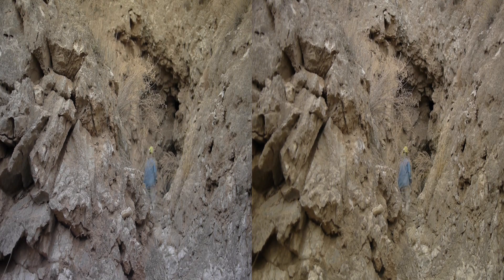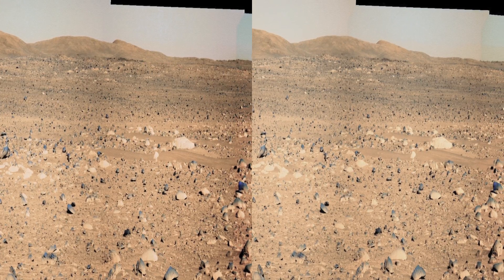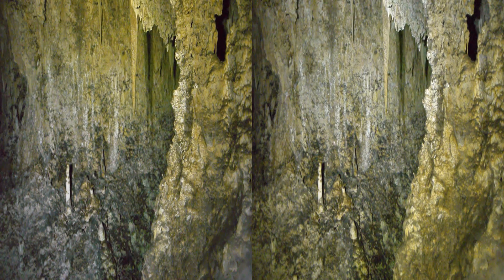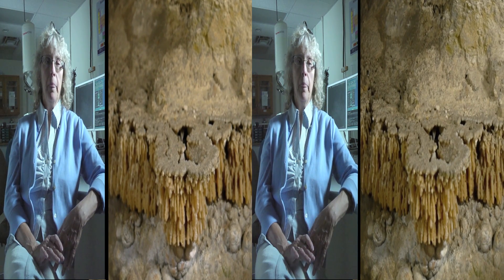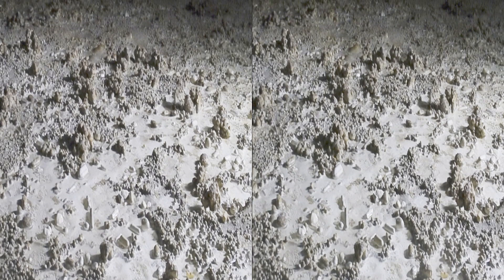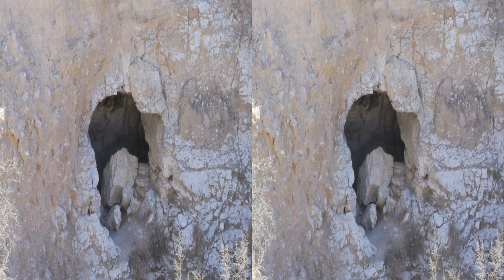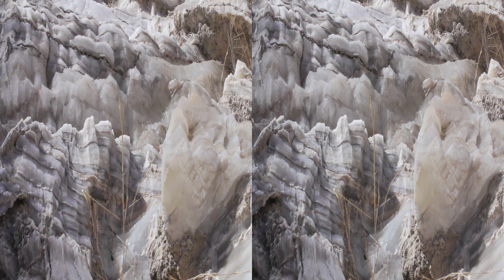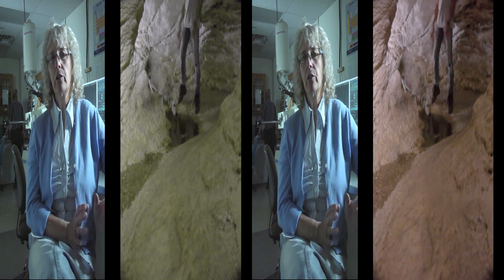Emergence Exhibit Video: Extremophiles in Caves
3D video created for the New Mexico Museum of Natural History and Science by the Media Arts Department at New Mexico Highlands University in Las Vegas, NM. The original score was composed by Keone Thurston.

Dr. Penelope Boston and Dr. Larry Krumpler explain how the search for extremophiles in caves is related to the search for life on other planets. Mars imagery is courtesy of NASA.